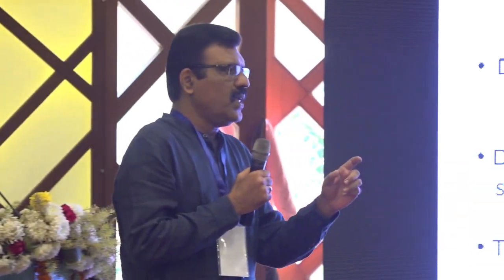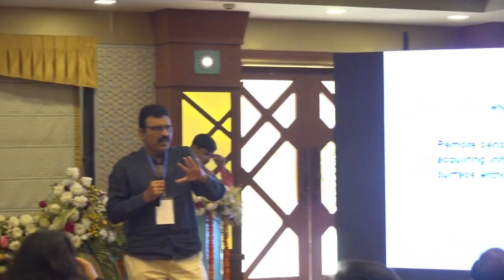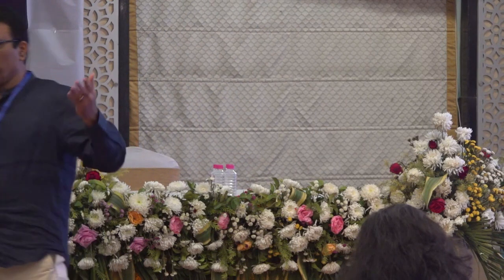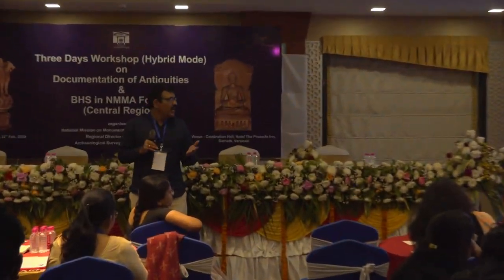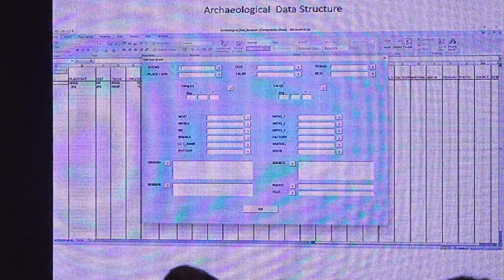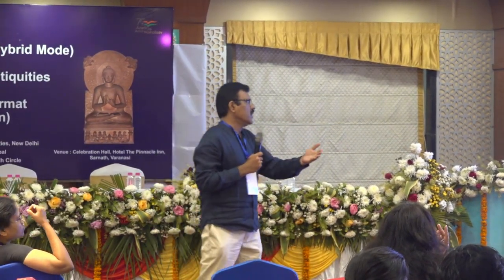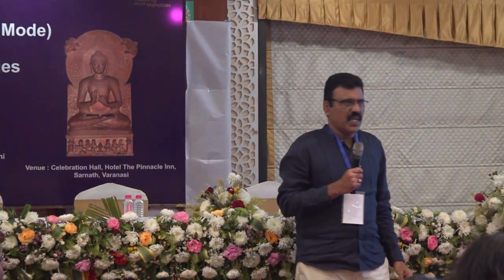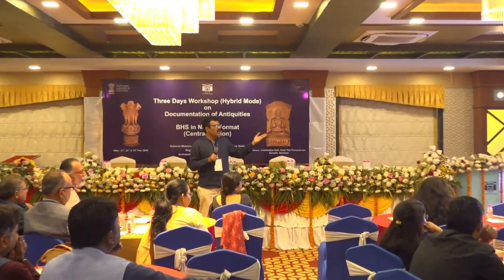Documentation of Antiquities and BHS Training Session by G Muthusankar at Sarnath on 22-02-2024.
Documentation of Antiquities and Built Heritage & Site Training Lecture by Dr. G. Muthusankar (Head of GIS Projects, French Institute of Pondicherry) on " Nature of GIS and its application in Archaeology" at Sarnath workshop held on 22nd February 2024 .